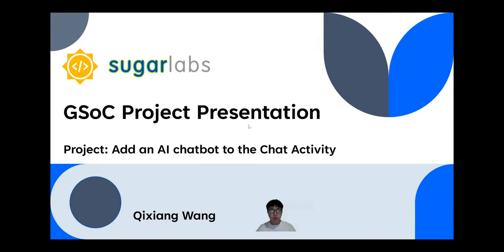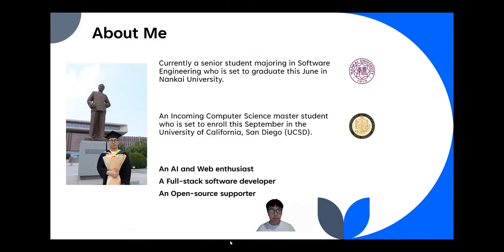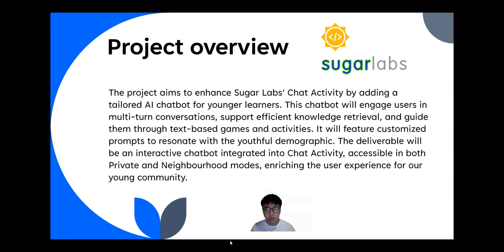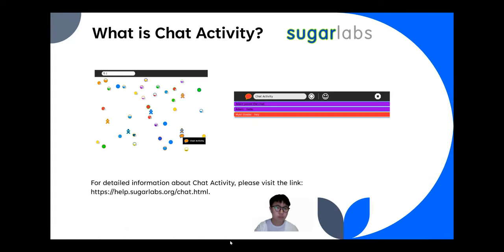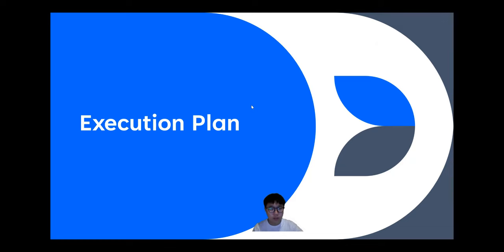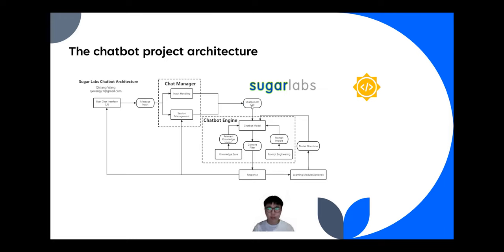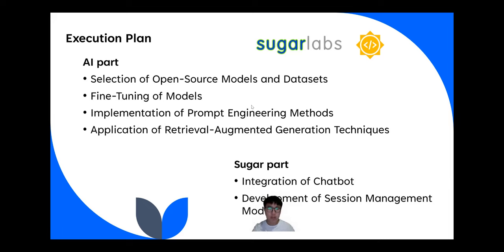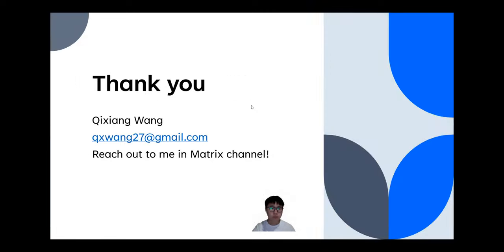Qixiang Wang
Pre-recorded video for DMP/GSoC event, created by Qixiang Wang.